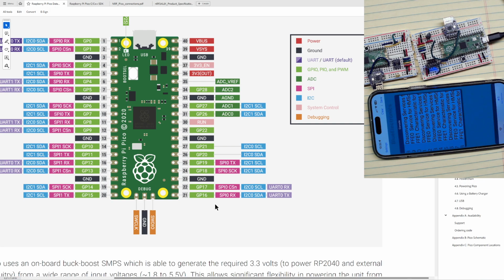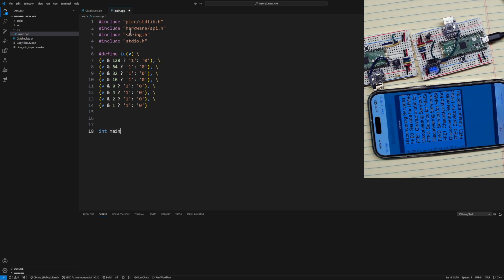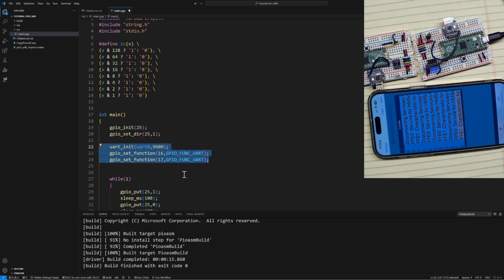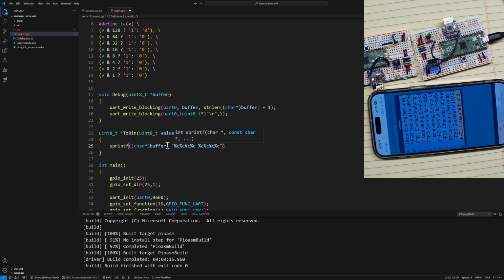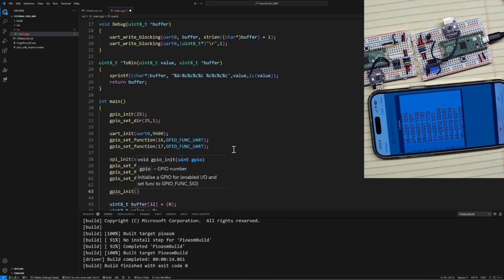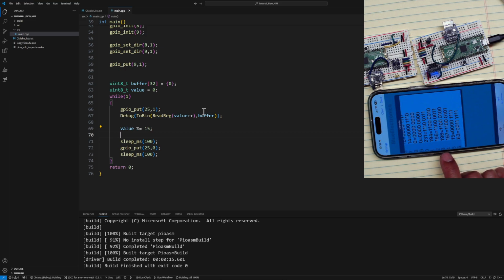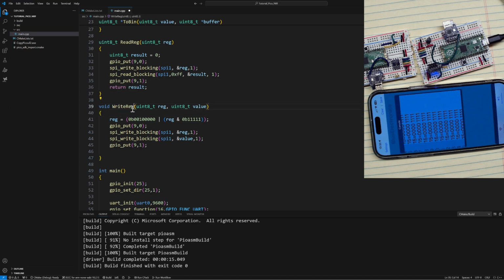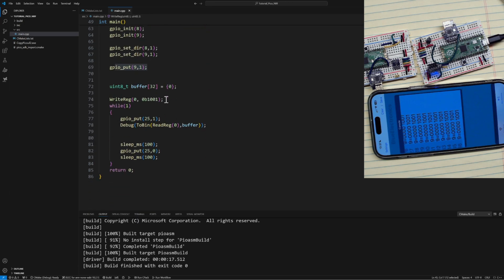NRF Pico Part 1 of 2.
Video 1:
This video demonstrates how to configure UART to communicate with HM-11, SPI to read and write to an NRF module.